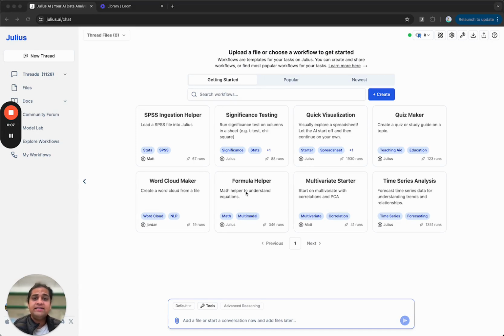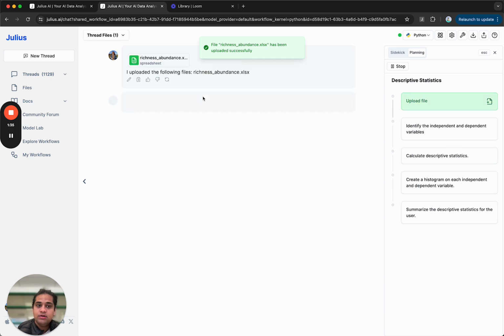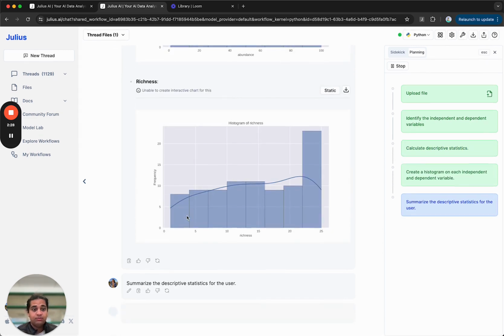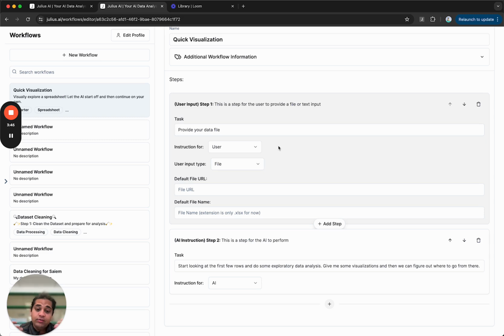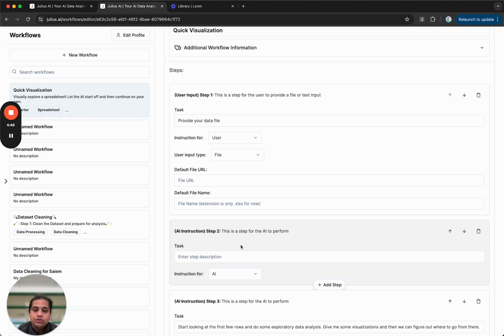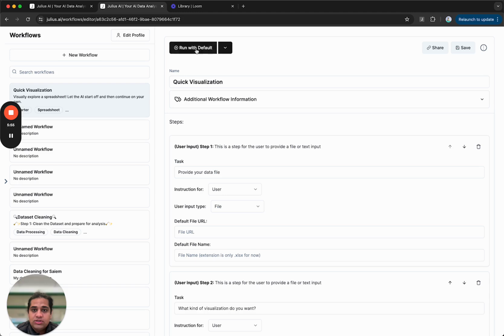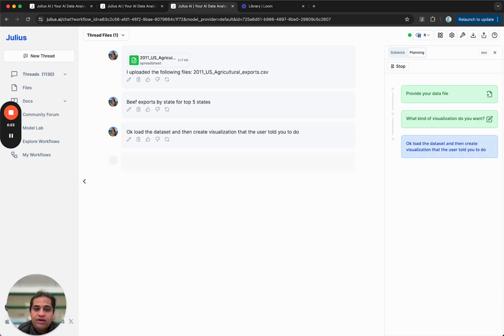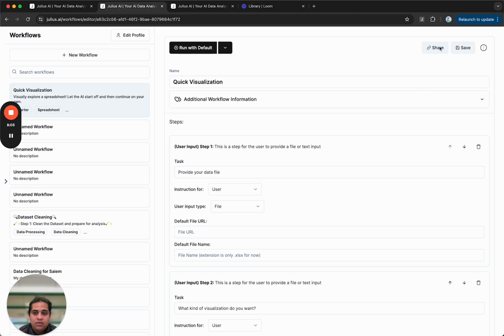Julius Workflows Tutorial | Create and Run Workflows in Julius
Part 1: Running a workflow
Part 2: Creating your own workflow